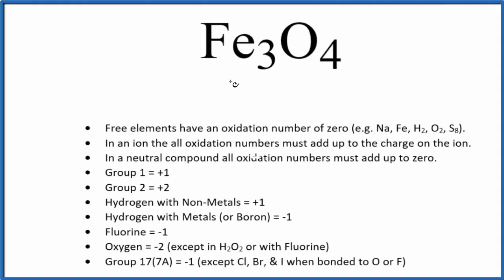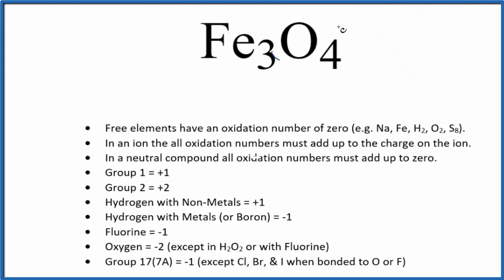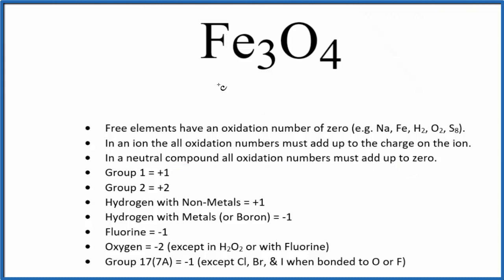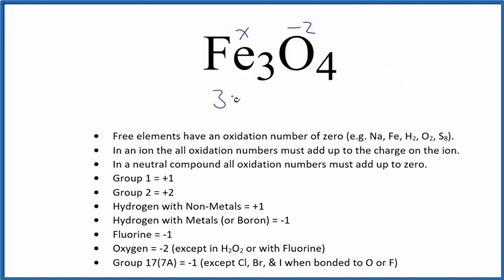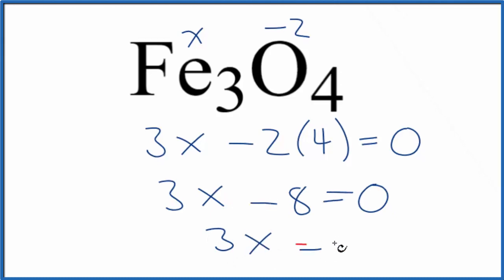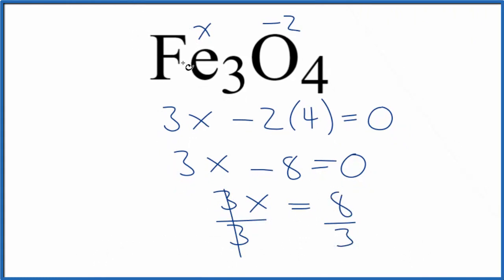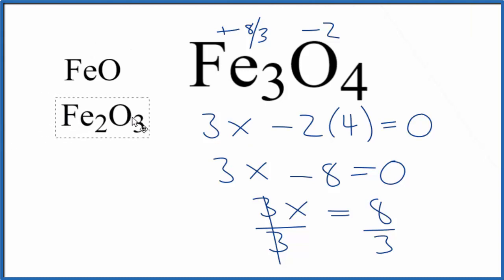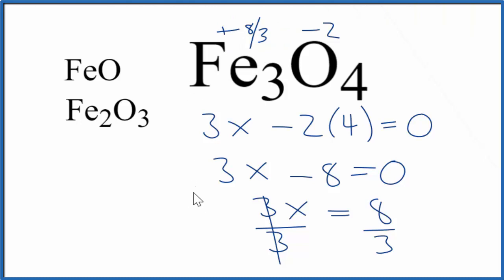How to find the Oxidation Number for Fe in Fe3O4 : Iron (II,III) oxide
To find the correct oxidation state of Fe in Fe3O4 (Iron (II,III) oxide), and each element in the compound, we use a few rules and some simple math.

Note that Fe3O4 has a fractional oxidation state for the Fe.  This is because it consists of FeO and Fe2O3.  Individually these have whole number oxidation numbers.  But together in Fe3O4 we end up with a fractional ox. number on the Fe.

First, since the Fe3O4 doesn’t have an overall charge (like NO3- or H3O+) we could say that the total of the oxidation numbers for Fe3O4 will be zero since it is a neutral compound.

Here it is bonded to element symbol so the oxidation number on Oxygen is -2. Using this information we can figure out the oxidation number for the element Fe in Fe3O4.